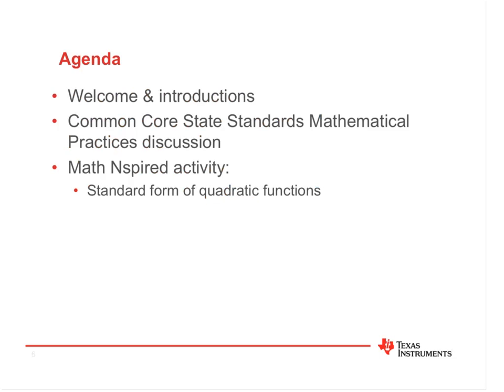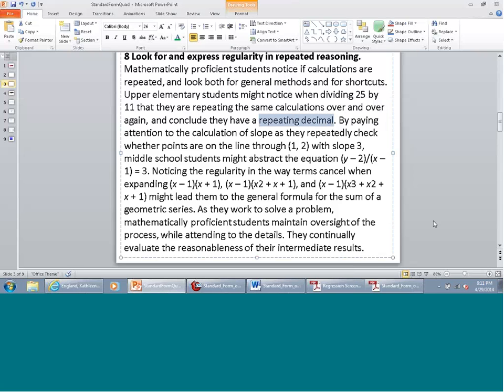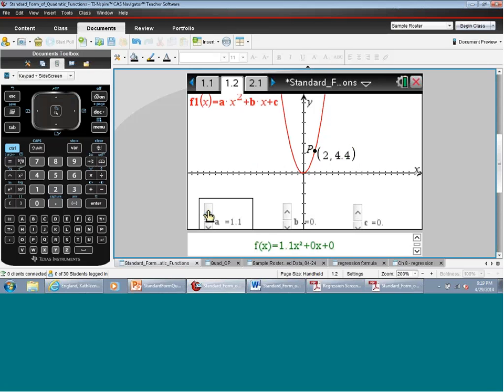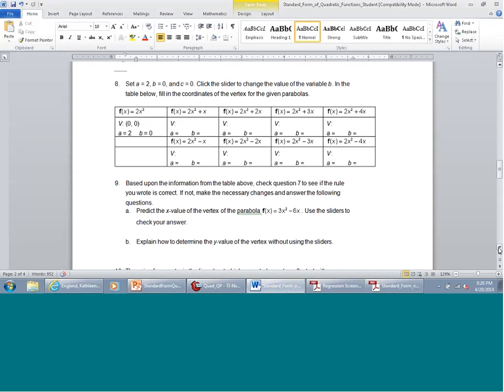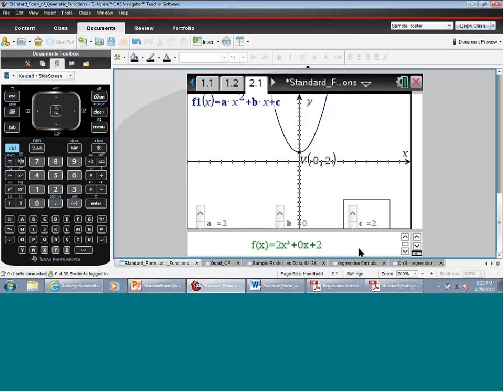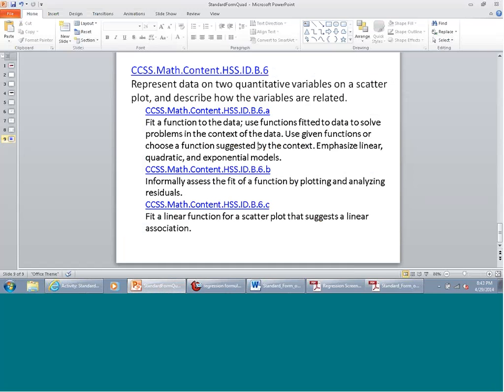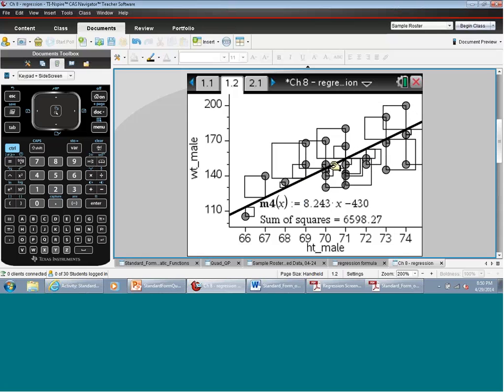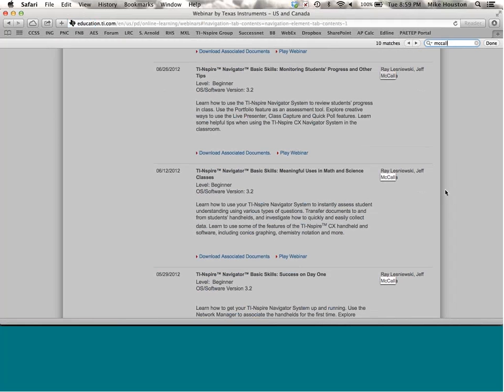Implementing the Common Core Mathematical Practices with the TI Nspire CX Navigator System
Presenters: Katie England, Jeff McCalla
The TI-Nspire™ CX Navigator™ System offers enhanced opportunities for students to engage in the Common Core Mathematical Practices. In this webinar, see how free, classroom-ready content and CCSS alignment guides from Math Nspired can support your implementation of the Mathematical Practices. Explore how to use the Class Capture feature to model with mathematics and look for and express regularity in repeated reasoning. Learn how to use the Quick Poll feature to attend to precision and construct viable arguments and critique the reasoning of others. See how the TI-Nspire CX Navigator System is an effective tool for orchestrating effective classroom discussions.